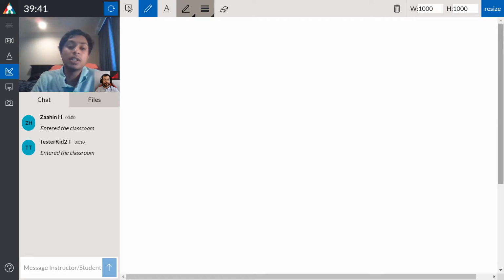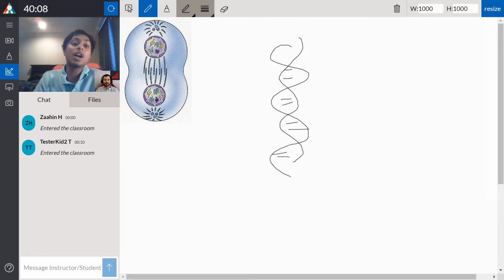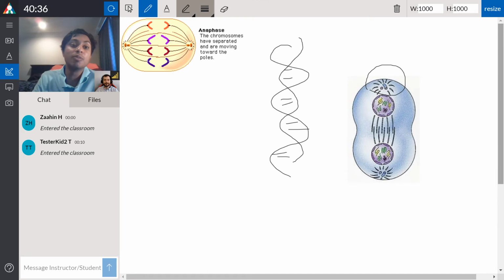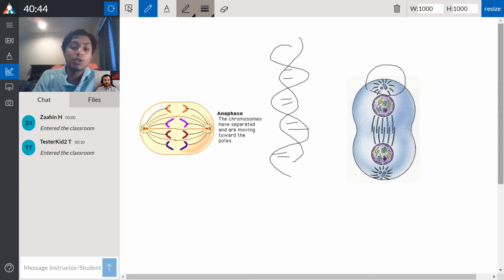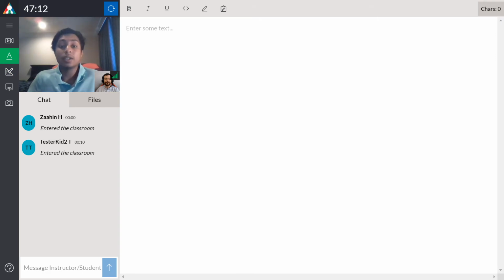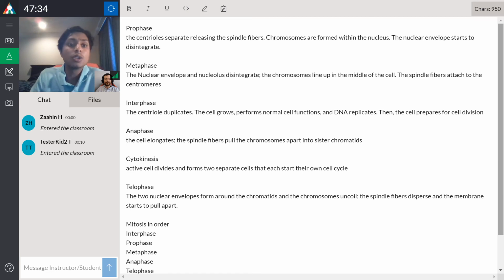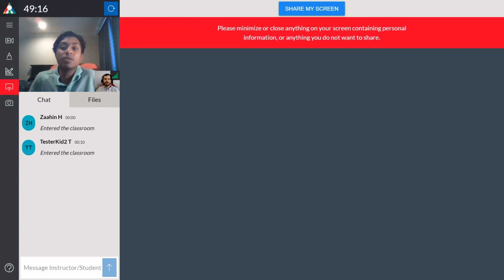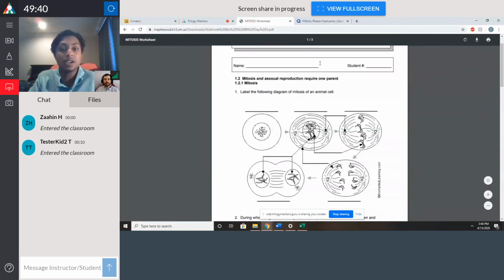Trilogy Mentors - How to Teach Biology Online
Zaahin shows us a few ways he uses the Trilogy Online Teaching Platform to facilitate biology lessons with students.